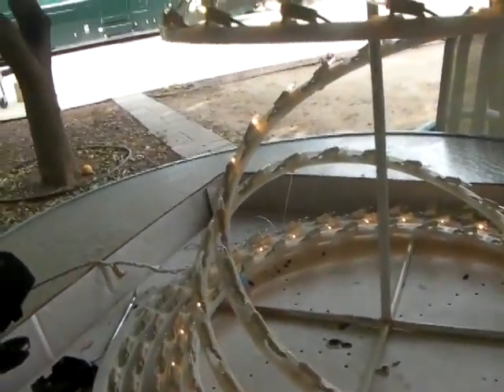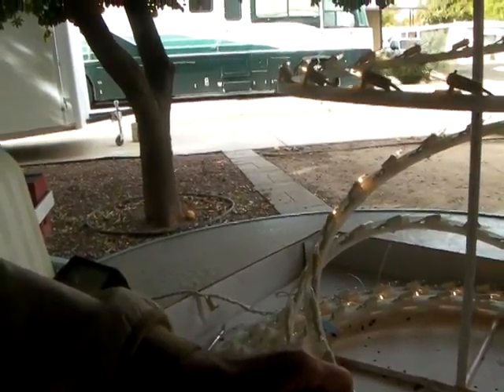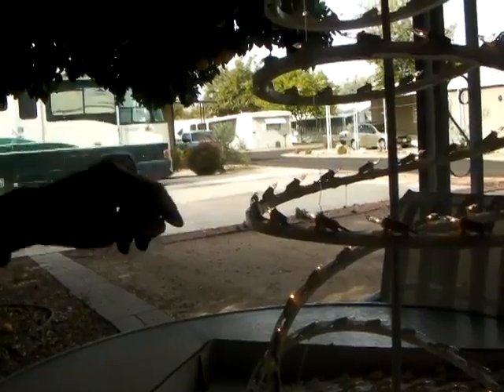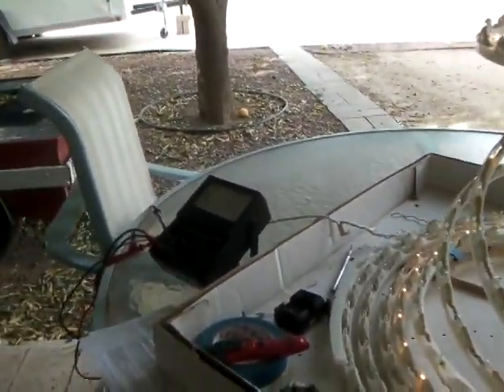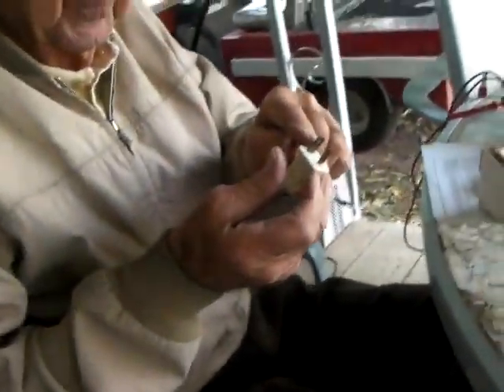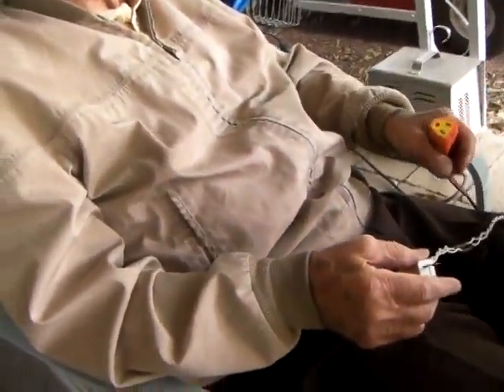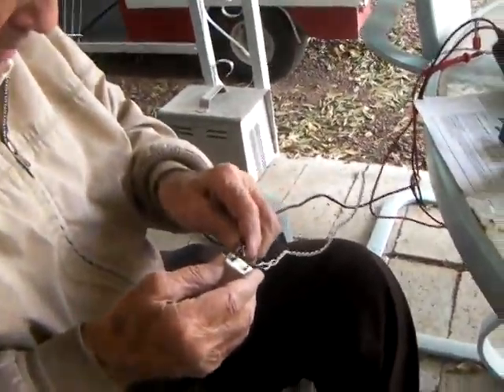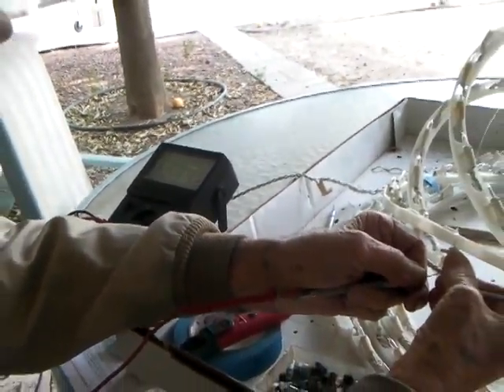Tom 13 12 18 Wire gram, trees 2